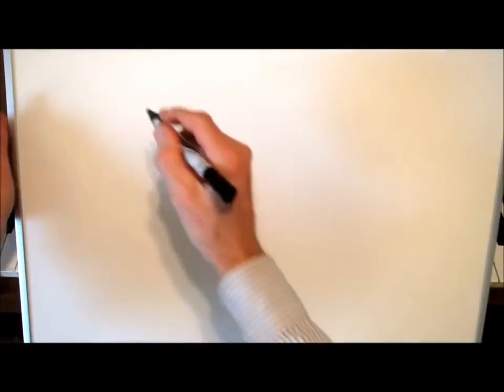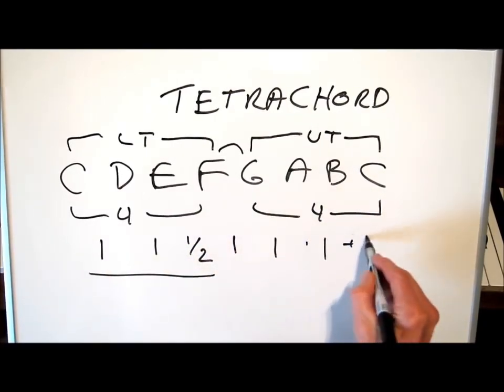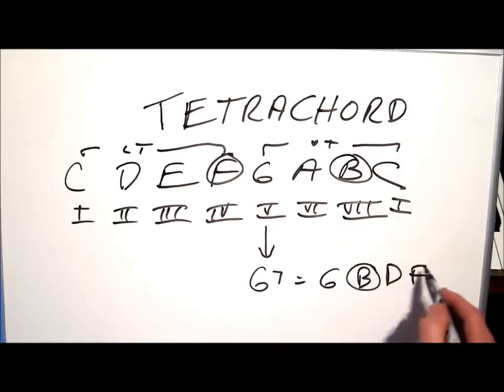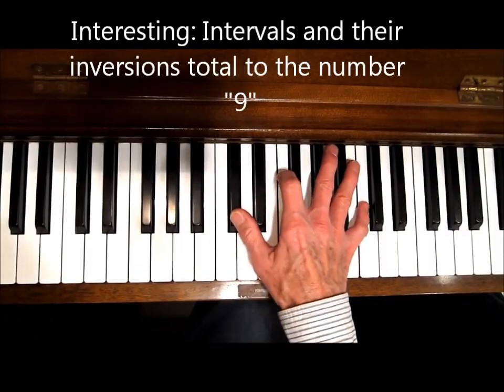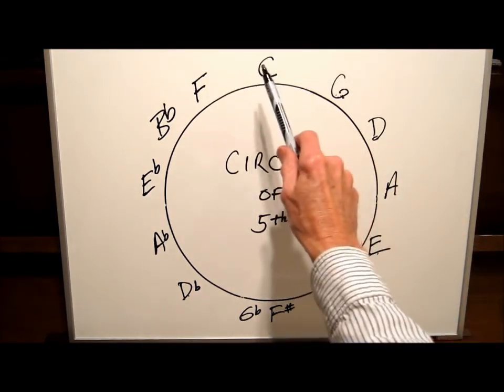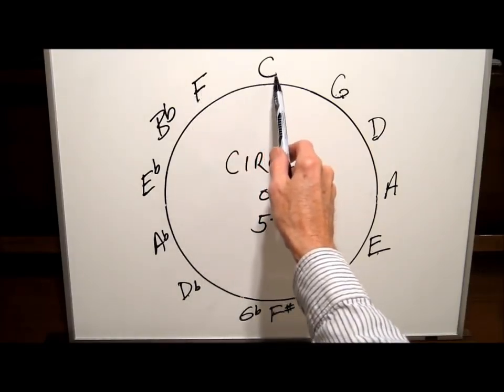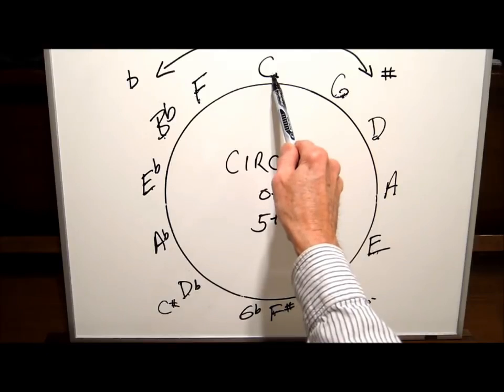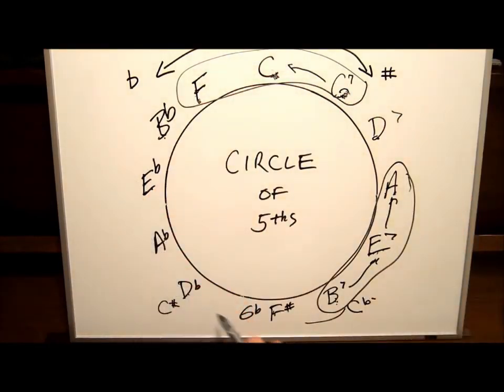WHAT EVERY MUSIC STUDENT SHOULD LEARN To Get 5 Times Better; Important theory lesson.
Music tutorial on of the concepts of Tetrachords, Tritones, and the Circle of Fifths relating to the symmetry of musical tones. The cosmic nature of the perfection of music derived from ancient Greek concepts. Originally posted in 2015, this is a video for new subscribers, those that haven't already viewed it, and for a review. Go to website for book on these concepts and music lessons for all levels. Also view Appendix which includes 140 pages of exercises for jazz improvisation and learning scales. THE JAZZ RANCH